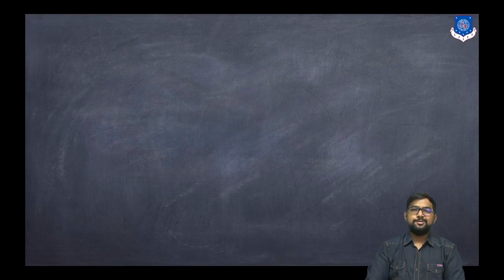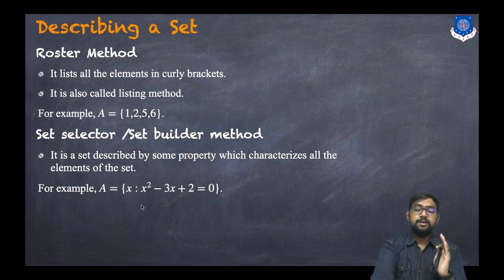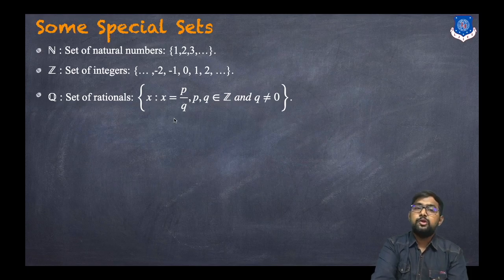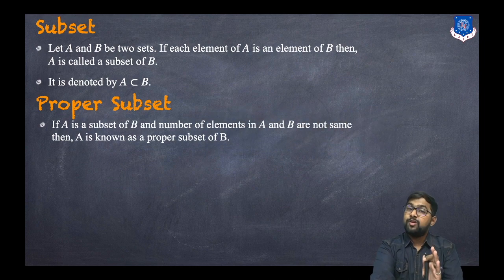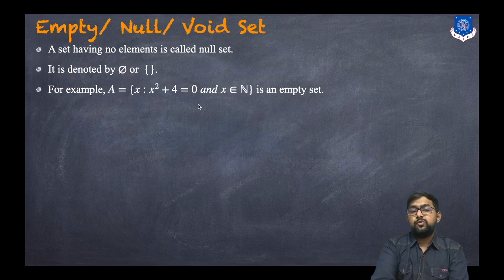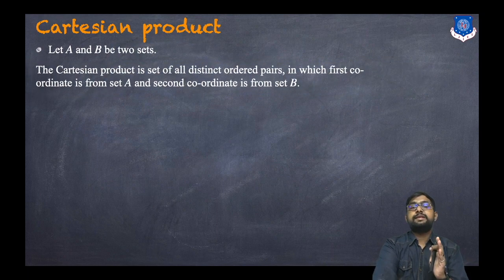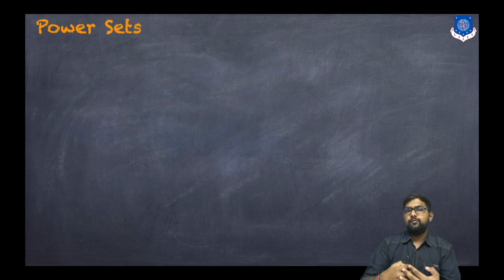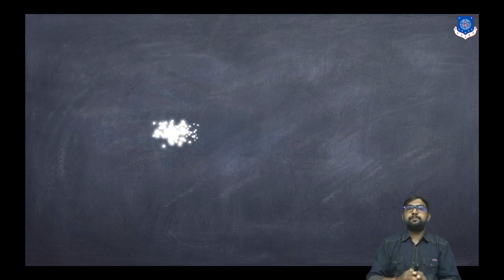Lec-01_Basics of Set Theory | Discrete Mathematics| Computer Engineering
Topics:

Sets
Describing a Set